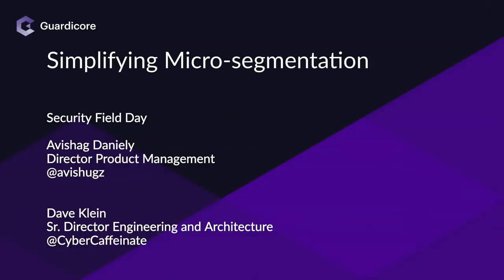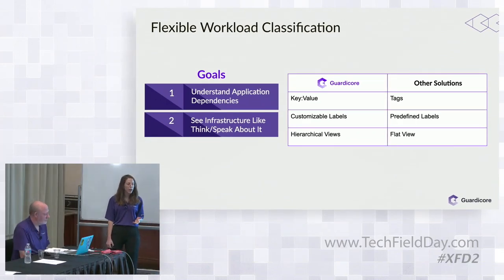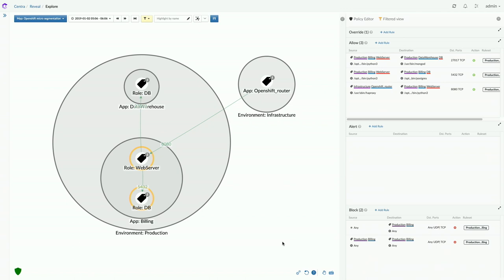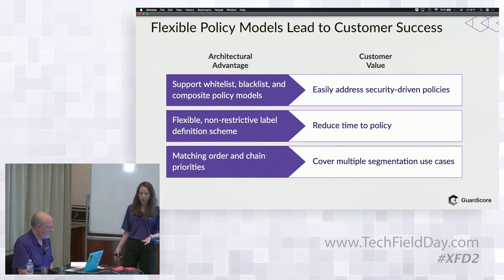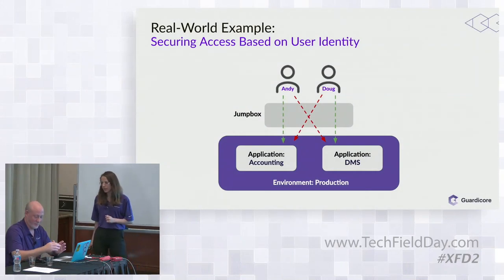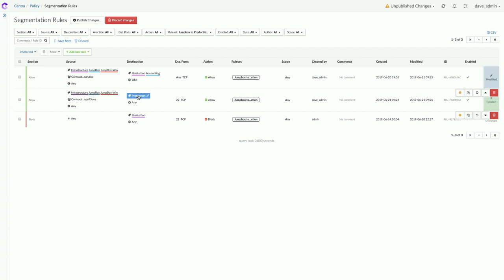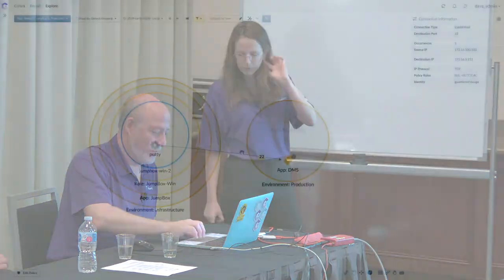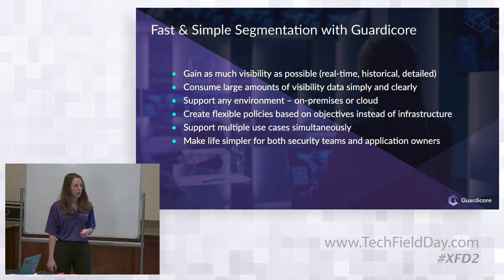Guardicore Simplifying Microsegmentation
This session provides a deep dive and demonstration of the Guardicore Centra Security Platform and how it simplifies practical segmentation use cases. Use cases to covered include:

- Visualization and microsegmentation of a critical application
- Global policy creation for unsecure protocols
- User identity-based policies
- Fully qualified domain name policies
- Breach detection and immediate response

Presented by Avishag Daniely, Director Product Management and Dave Klein, Sr. Director Engineering and Architecture

Recorded at Security Field Day in Silicon Valley, CA on June 21st, 2019.